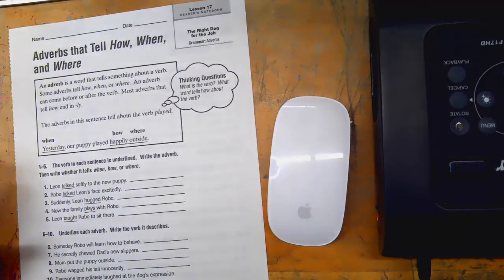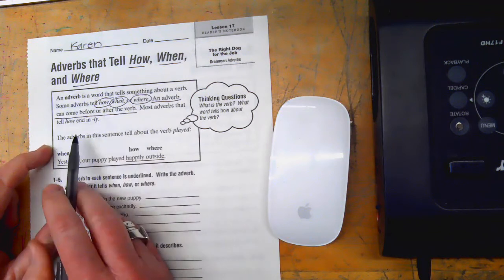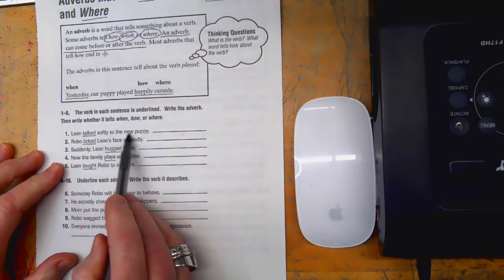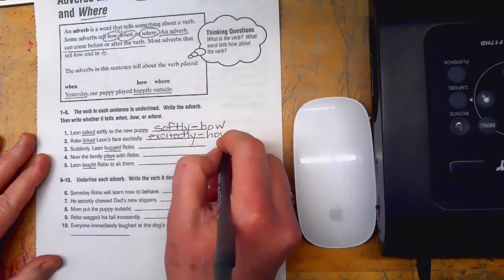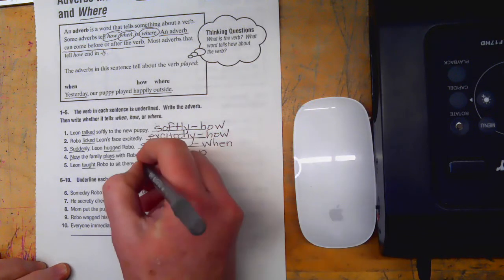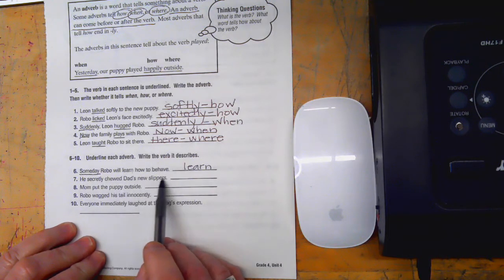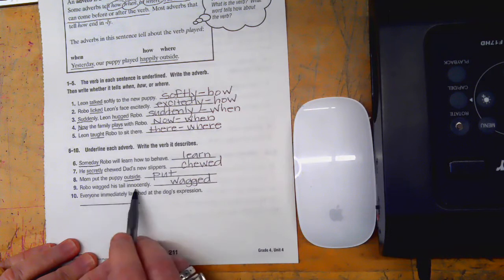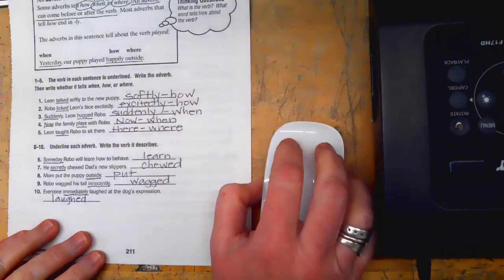Grammar RN page 211